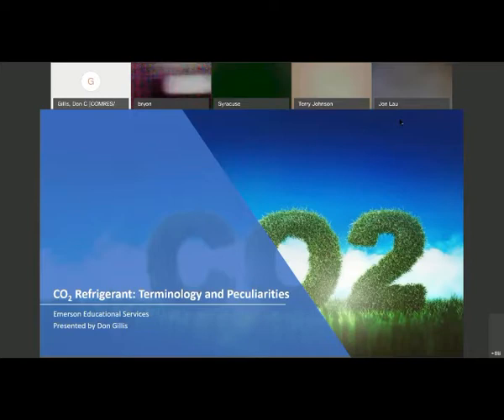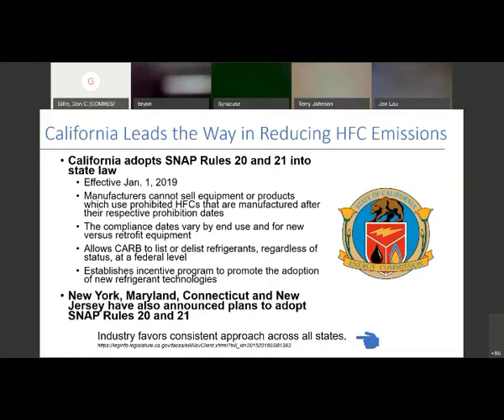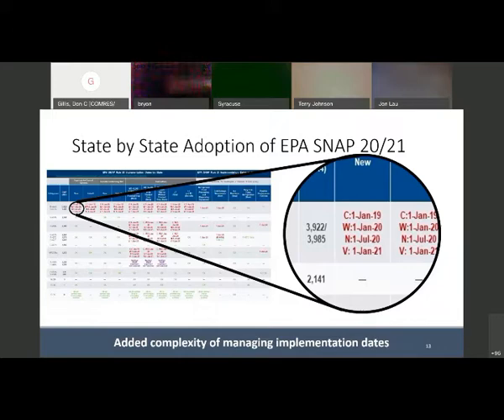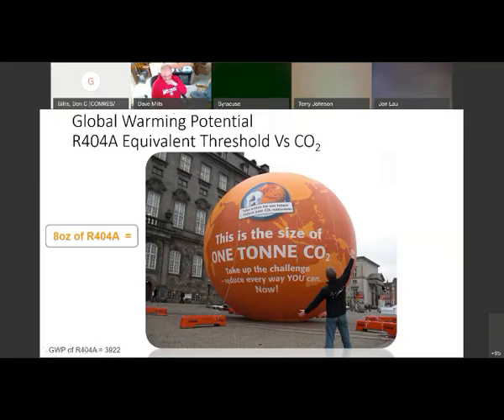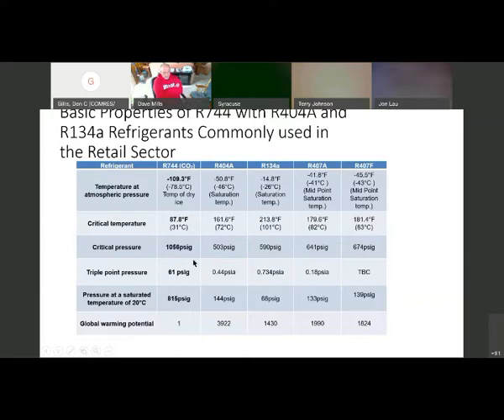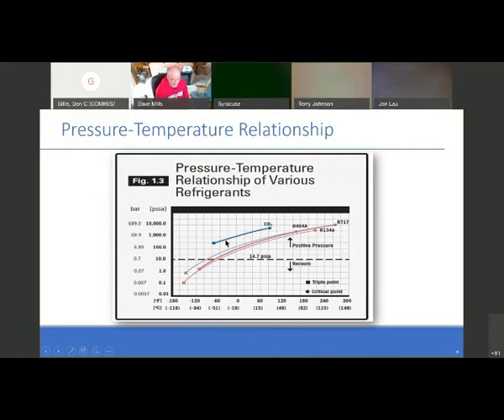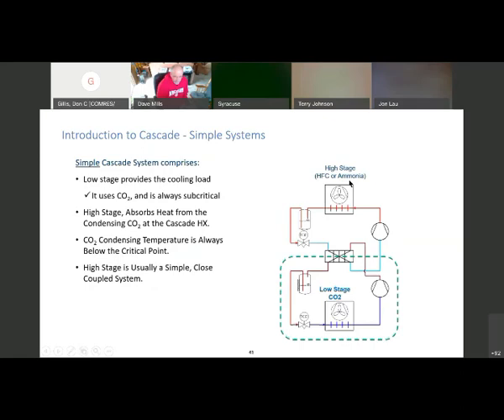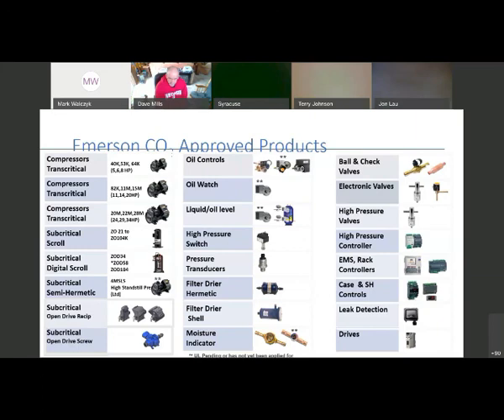CO2 and Regulation Training